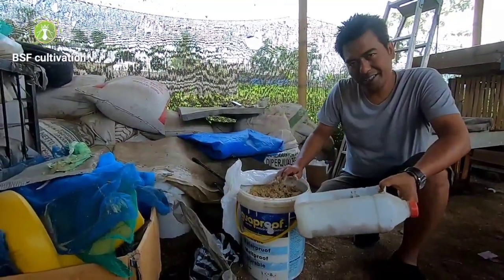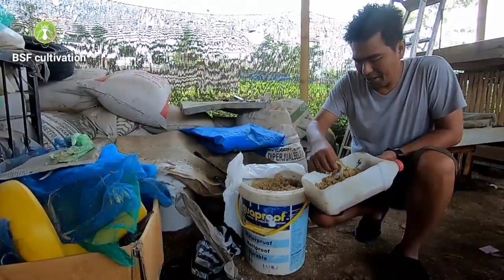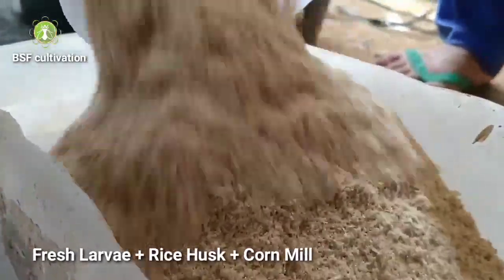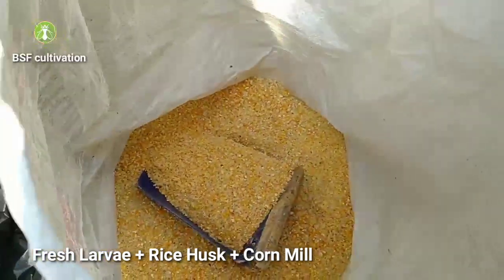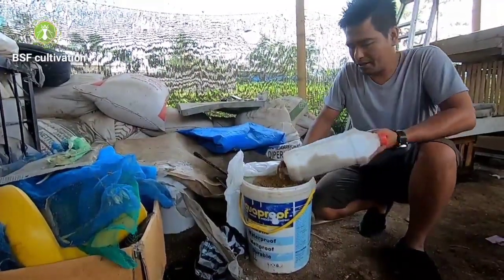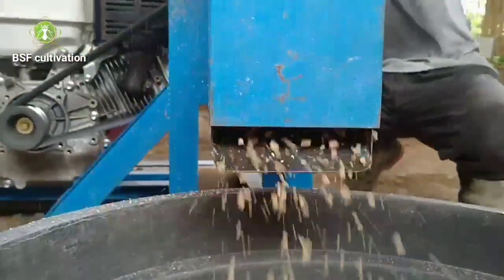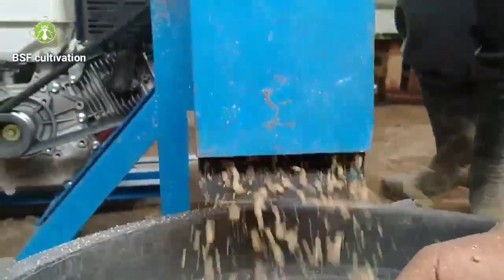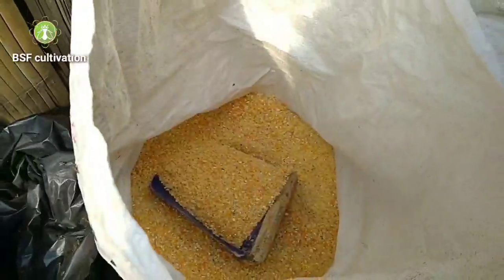Giving fermented feed...